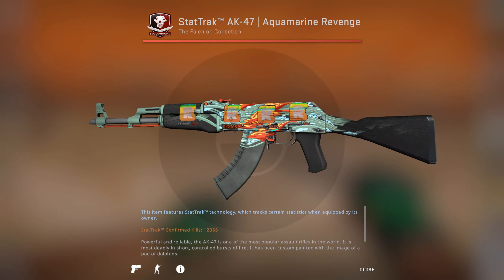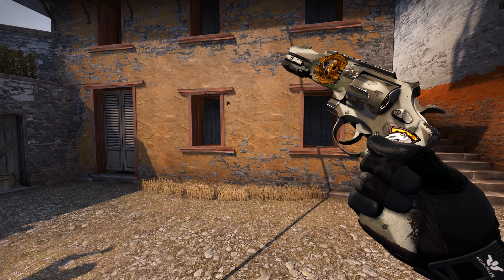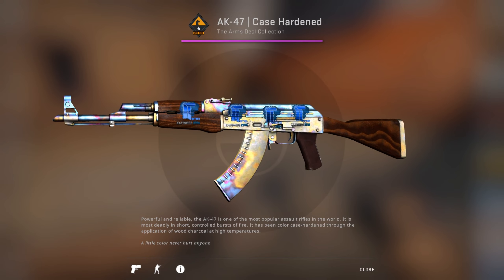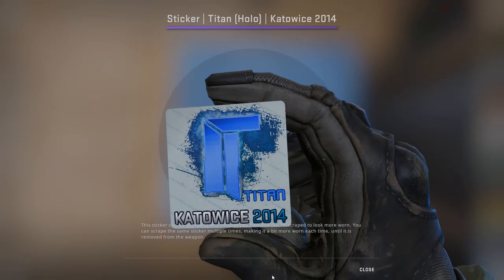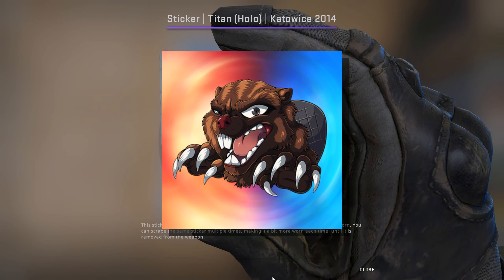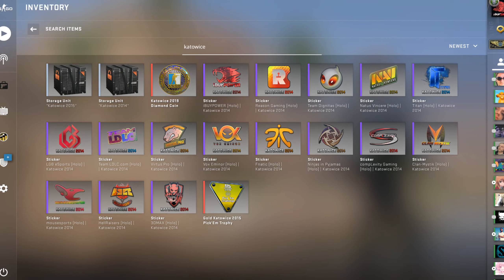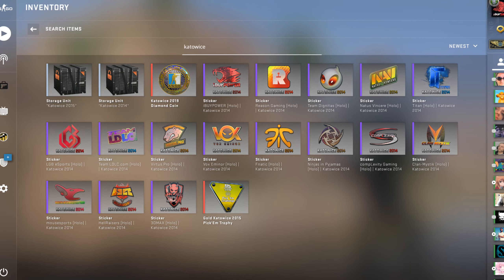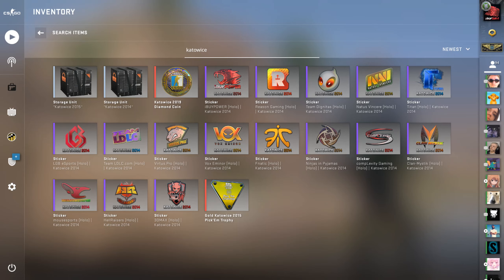he bought these in 2015..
wow.. what a collection..